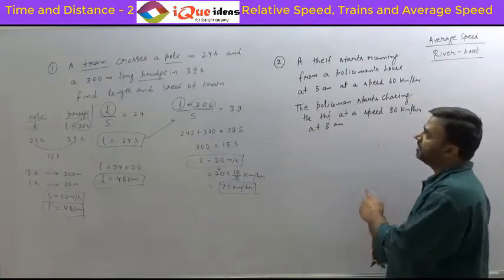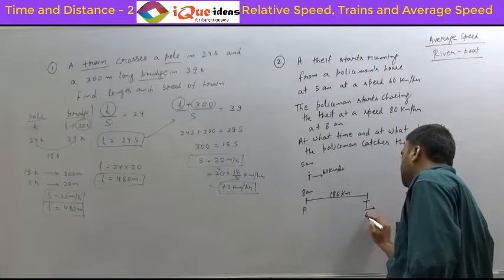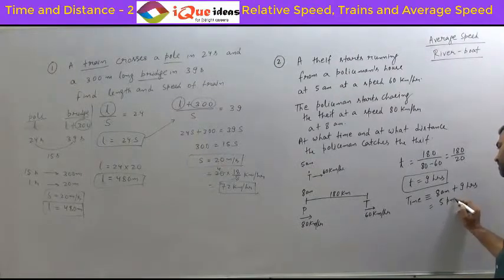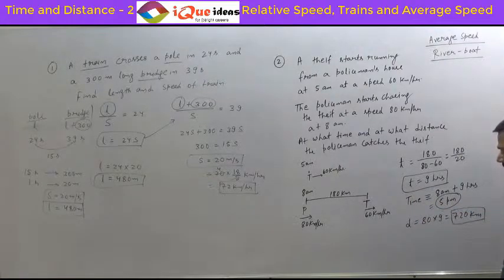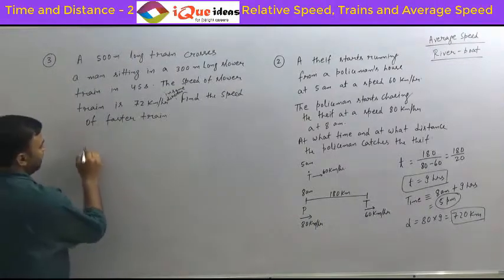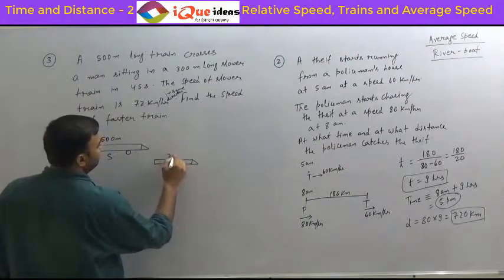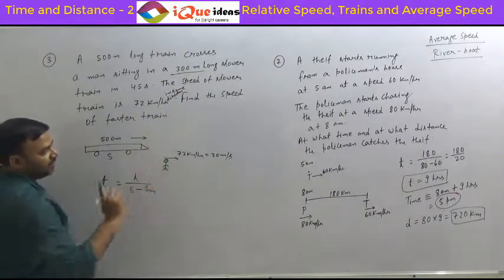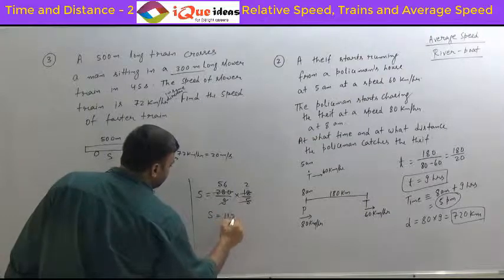Relative Speed Questions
This video describes some questions based on Relative Speed, a very important concept in the chapter of Time, Speed and Distance